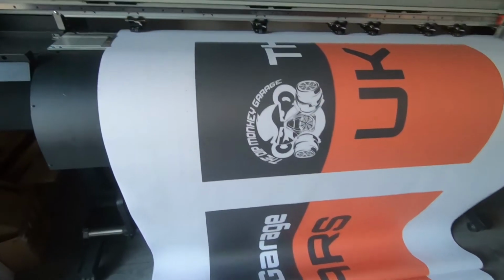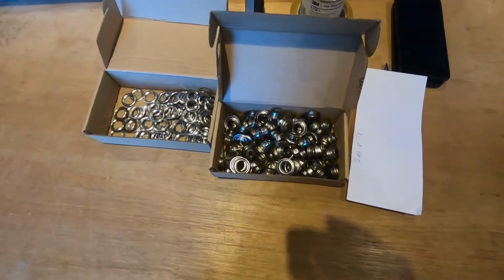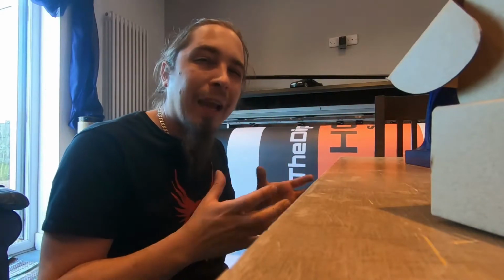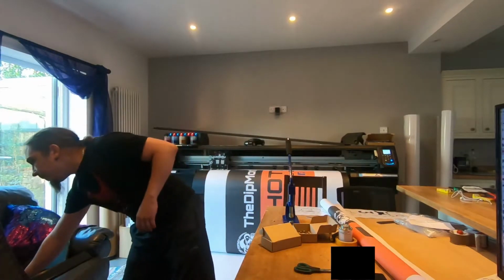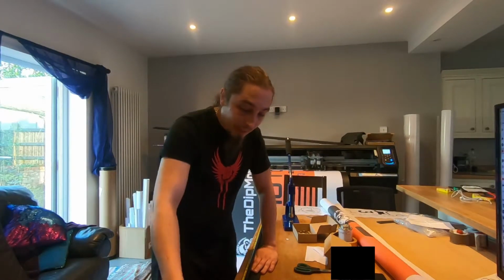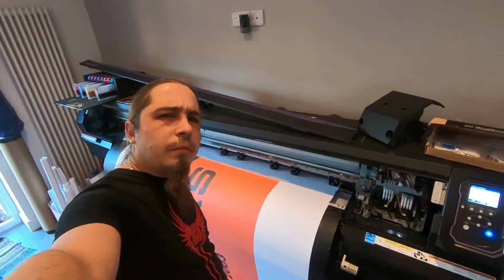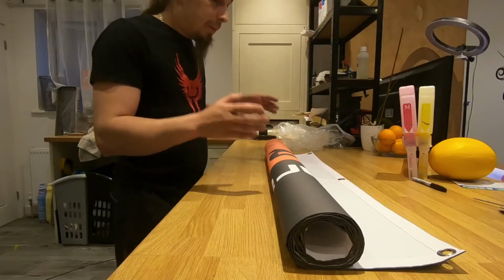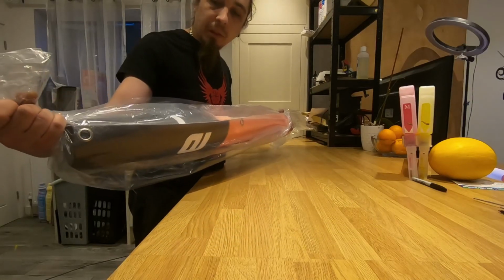How to make banners? Starring Mimaki.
You've asked, here it is.

How to combine a Mimaki, or your other type of a solvent printer, with a banner bedia.